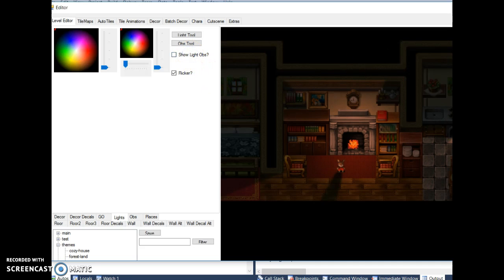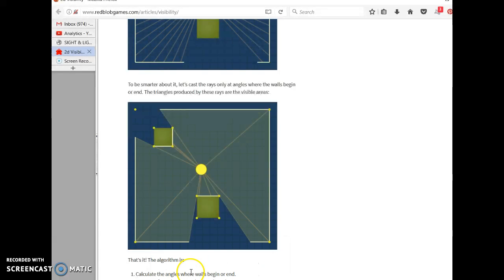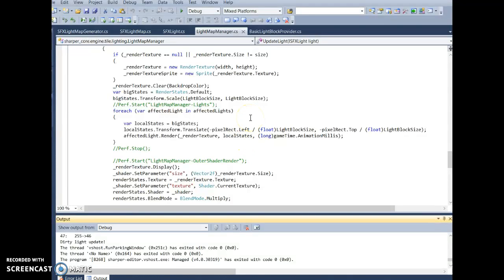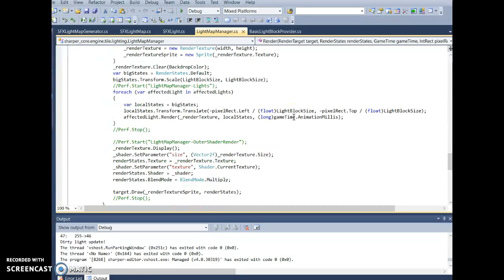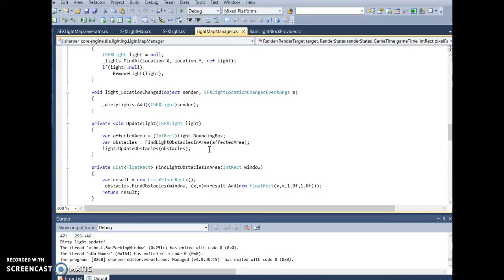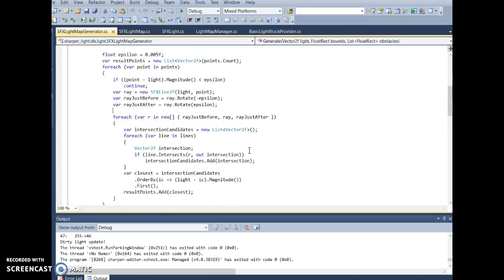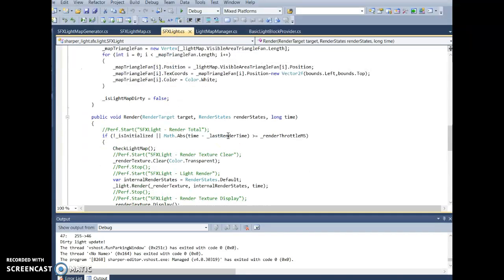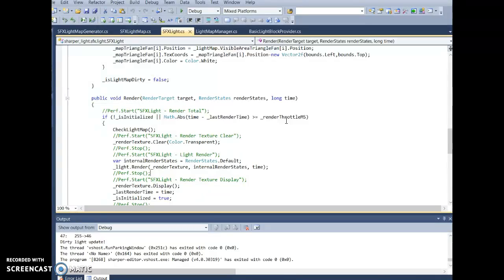Lighting in a 2D Game - Practical Implementation Notes